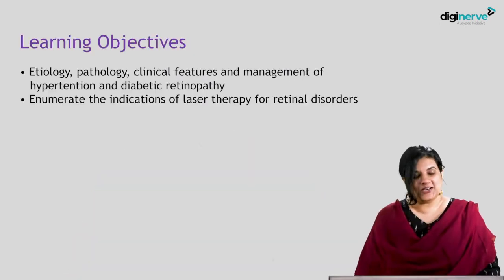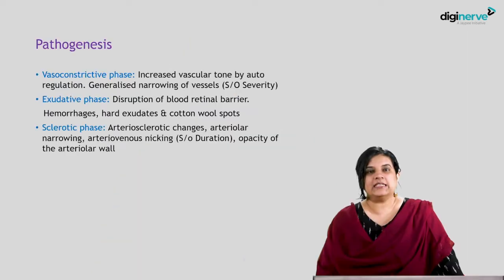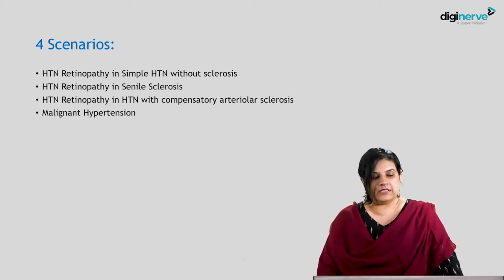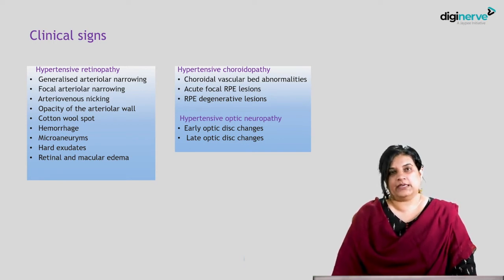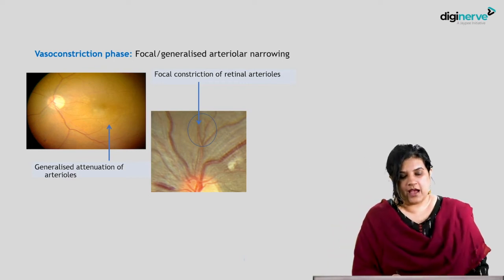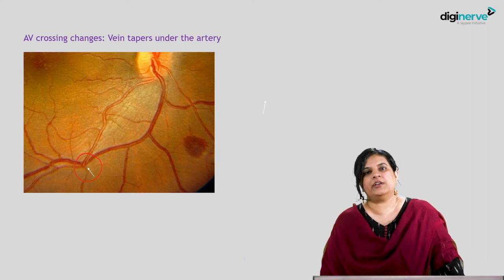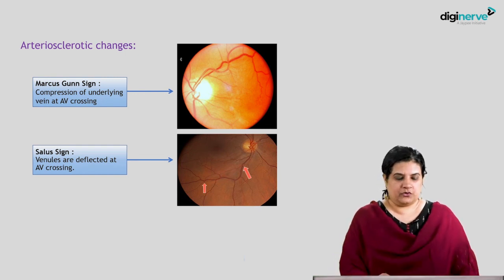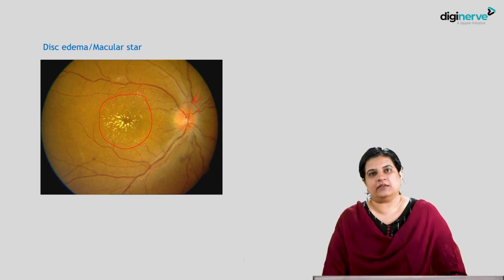Ophthalmology for UnderGrads Lecture on "Hypertensive & Diabetic Retinopathy" by Dr.Parul Ichhpujani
Learning Outcomes:
1. Etiology, pathology, clinical features, and management of hypertension and diabetic retinopathy
2. Enumerate the indications of laser therapy for retinal disorders

Faculty:

Dr. Parul Ichhpujani
MS, MBA
Professor at Glaucoma Services
Department of Ophthalmology, Govt. Medical College and Hospital, Chandigarh

Get conceptual clarity with Ophthalmology for UnderGrads course. Learn Ophthalmology with a practical and clinical approach based on New CBME Curriculum with a focus on NEET PG.

Chapters